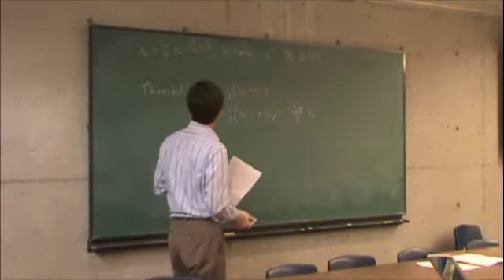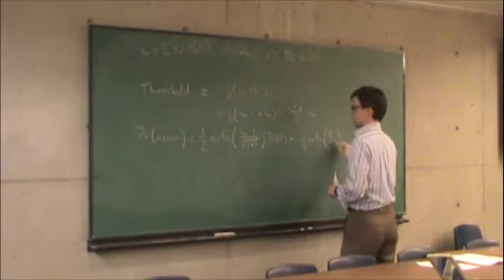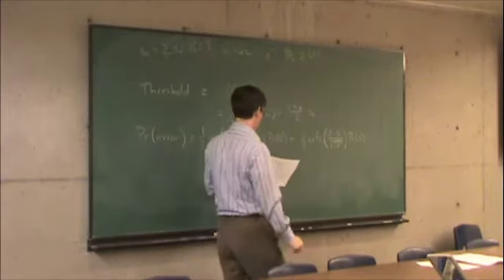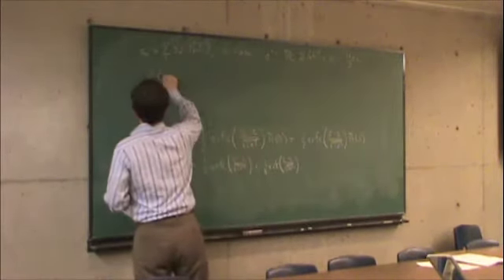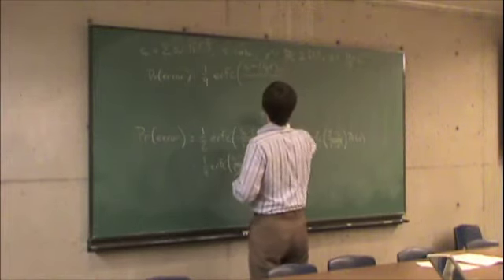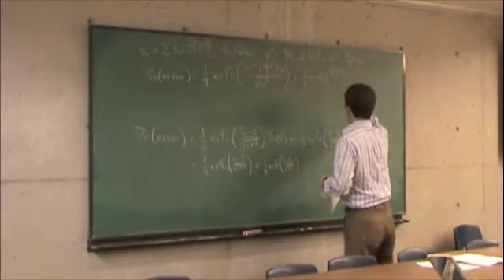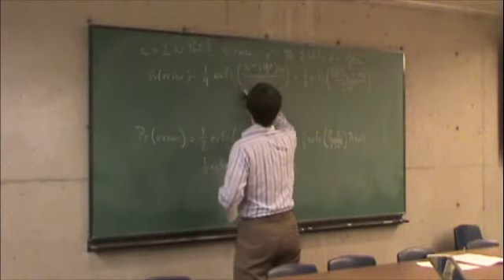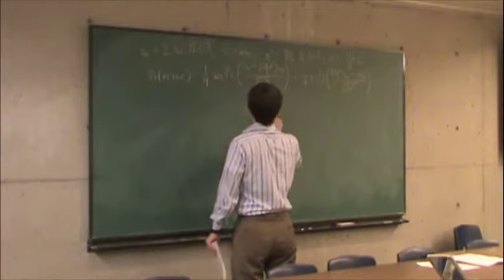Oct6-d-OptimalFilterDesign2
Lecture on Oct. 6, 2009.  Optimal filter design (part 2 of 6).